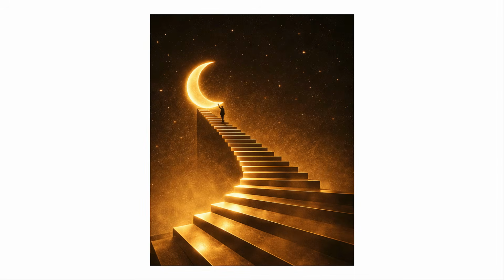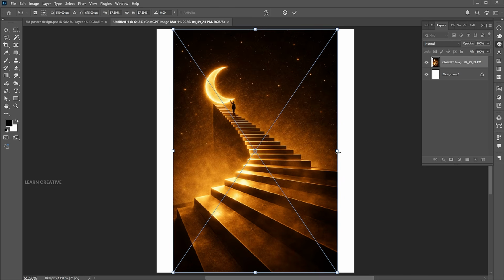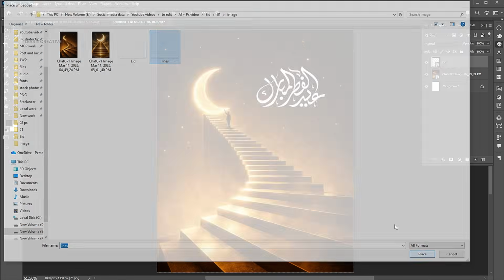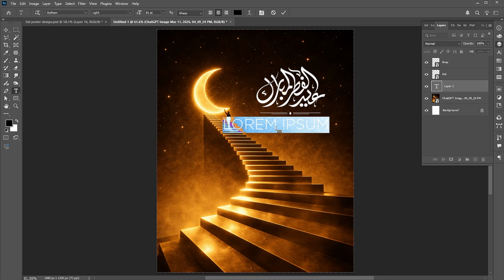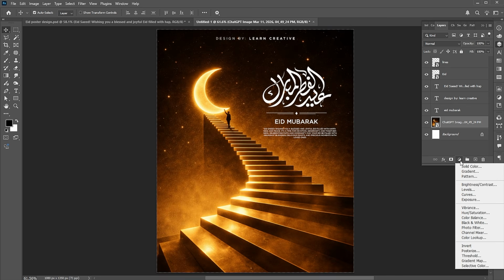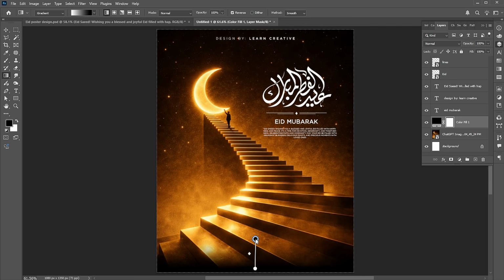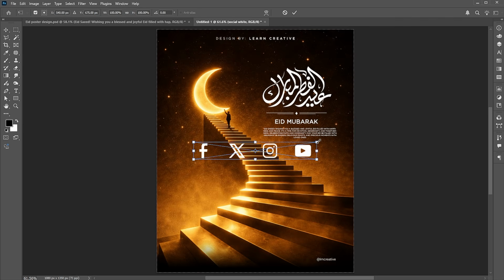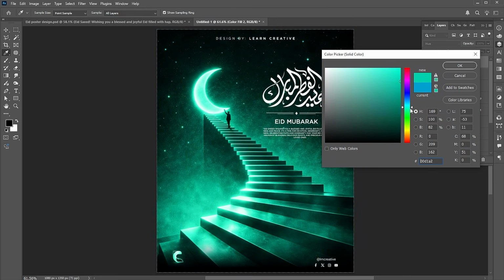Modern Eid Poster Design using AI and Photoshop | ChatGPT | Eid Mubarak 2026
Hi everyone,
In this tutorial, I will teach you Modern Eid Poster Design using AI and Photoshop | ChatGPT | Eid Mubarak 2026 | Learn Creative.

Prompt 01:
A surreal minimal scene of a long staircase leading upward into the sky, the stairs gradually getting smaller as they reach a glowing crescent moon at the top. A small human silhouette standing near the top of the stairs looking at the moon. Elegant cinematic composition, dreamy atmosphere, soft glow lighting, smooth geometric stairs, deep perspective. The entire color palette in luxurious gold tones with dark golden background, metallic golden moon and stairs reflections, dramatic lighting, minimal design, mystical night ambiance, ultra detailed, 3D render, high resolution, no text, no typography.

Prompt 02:
A surreal golden staircase rising into the night sky, wide cinematic stairs with glowing golden edges, dramatic perspective from bottom to top, leading toward a large luminous crescent moon. A small human silhouette standing near the top reaching toward the moon. Dark sky filled with tiny glowing stars and golden dust particles, mystical atmosphere, volumetric lighting, luxury gold color palette, soft fog and glow, ultra detailed, 3D render, cinematic lighting, epic composition, depth perspective, minimal scene, no text

Keep learning..!

poster with Photoshop,
poster,
poster idea,
creative poster idea,
how to,
Photoshop tutorial,
learn creative

Learn Creative